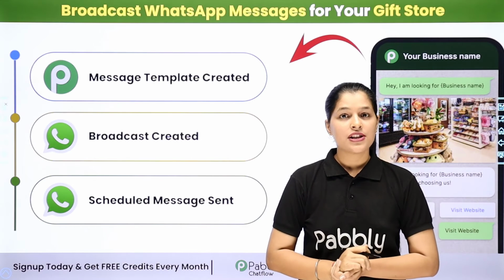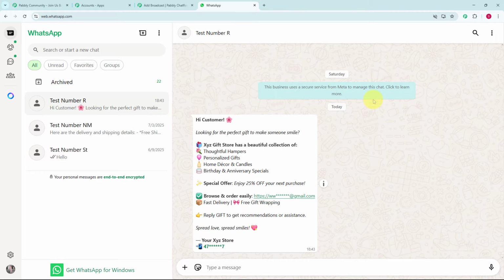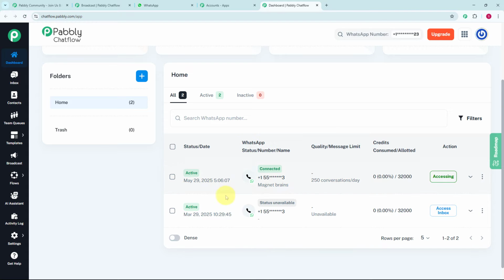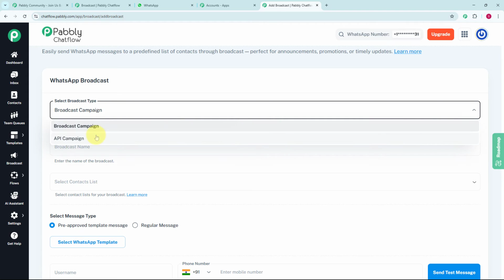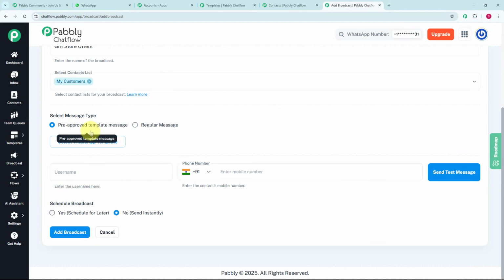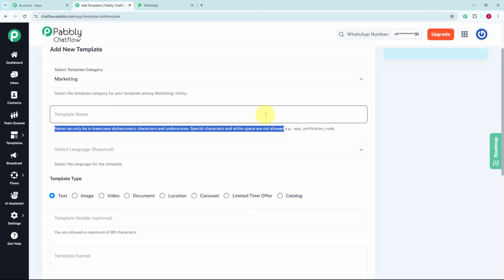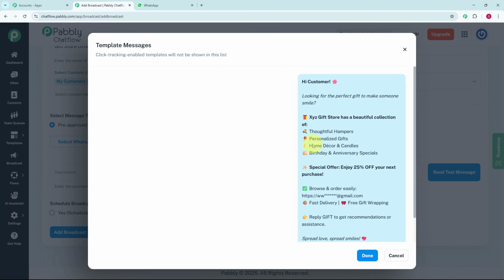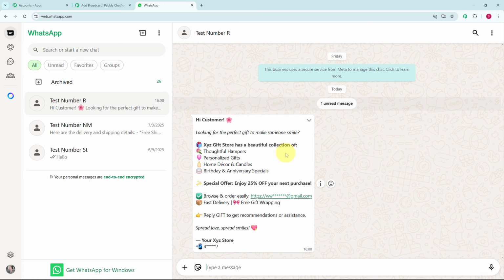How to Broadcast WhatsApp Messages for Your Gift Store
Looking to reach your customers directly and boost sales for your gift store? With Pabbly Chatflow, broadcasting WhatsApp messages has never been easier!

🚀In this tutorial, you’ll learn how to:

✅ Craft effective broadcast messages that capture attention
✅ Target specific customer segments for personalized promotions
✅ Schedule messages for optimal delivery times
✅ Utilize multimedia features to enhance your messaging
✅ Track engagement metrics to refine future broadcasts

By leveraging WhatsApp broadcast features, you can enhance customer relationships, increase engagement, and drive more sales—all from a single platform. Your gift store deserves this kind of connection! 🎁📱